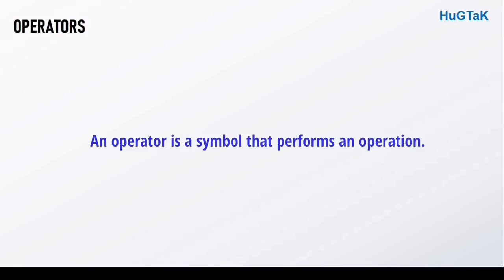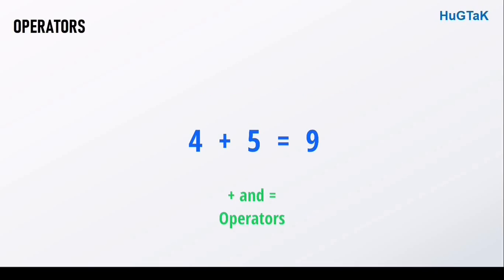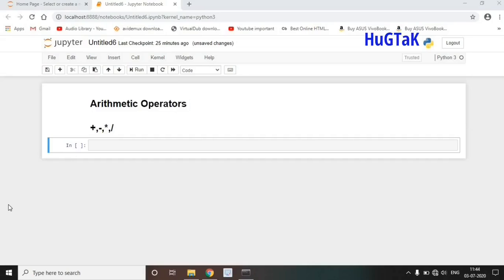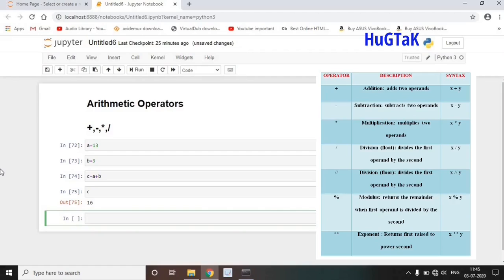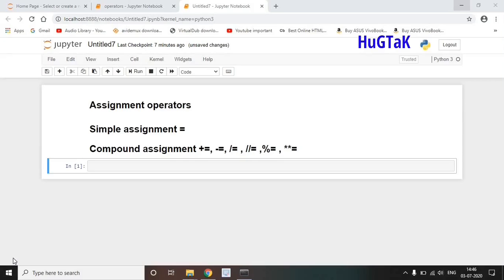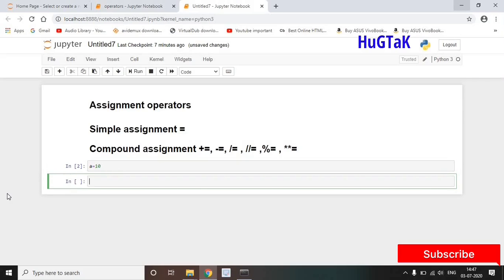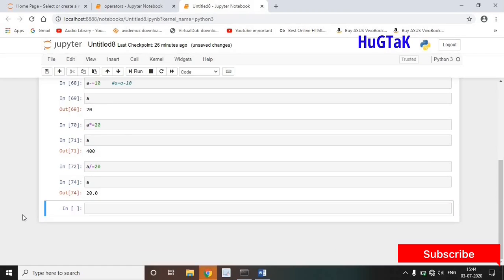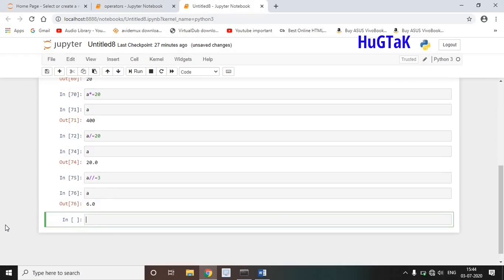Part 5 - Arithmetic and assignment operators in Python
This video explains the concept of arithmetic and assignment operators in Python with practical examples in jupyter notebook